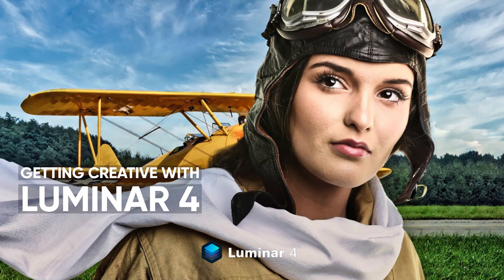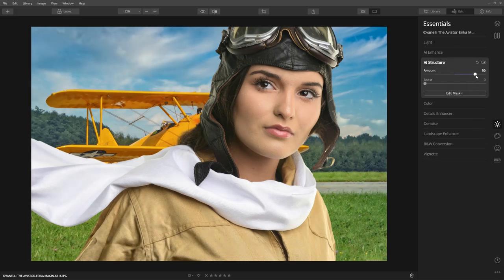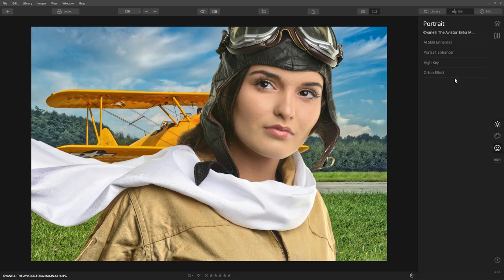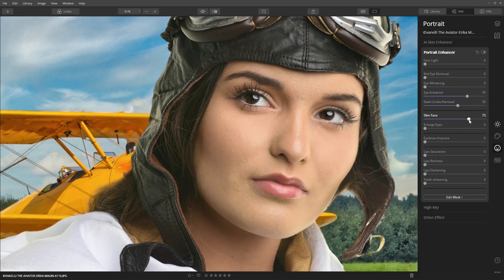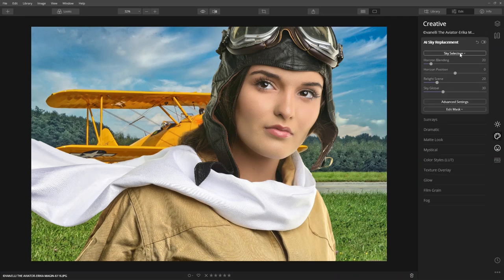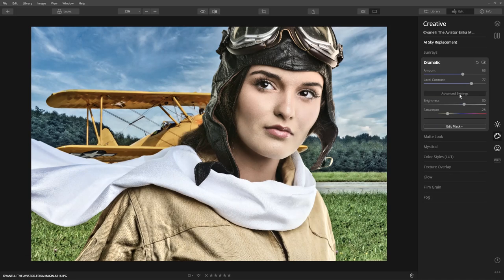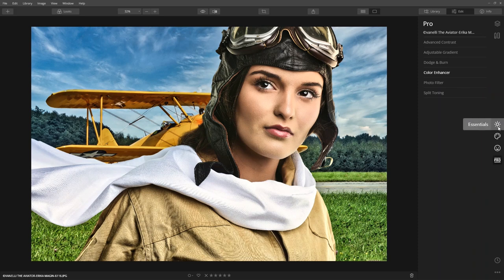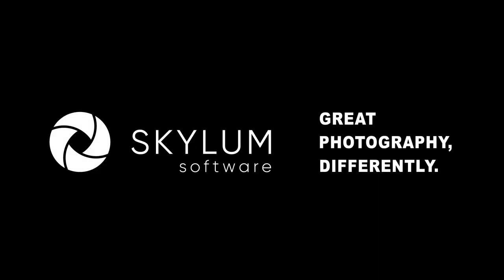Creative Photo Editing || Luminar 4 || Artificial Intelligence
Luminar 4 makes it easy to unleash your creativity

Luminar 4 will soon be here with new tools that will help you unleash your creativity. Watch how Skylum’s Director of Education Vanelli used Luminar 4 to create a new Look for his Aviator series.